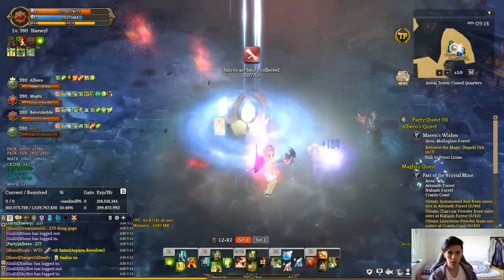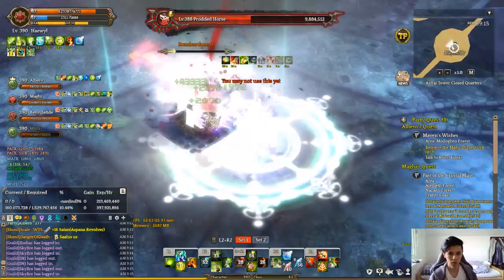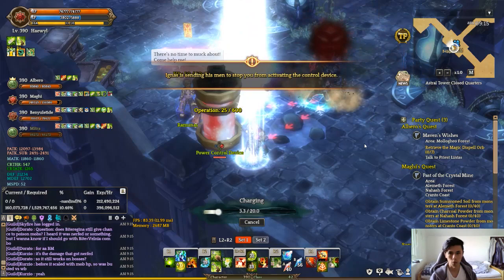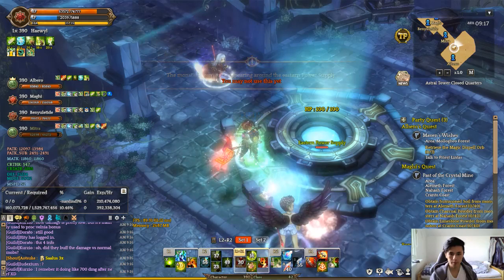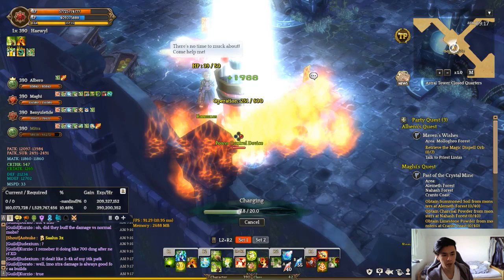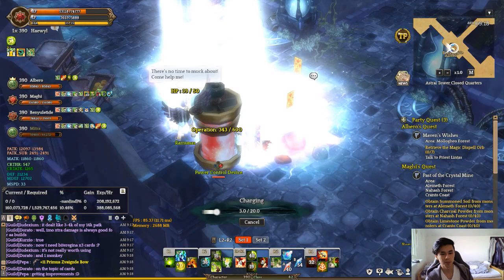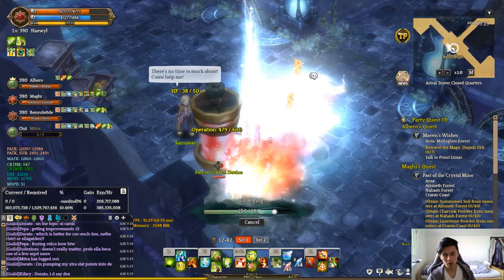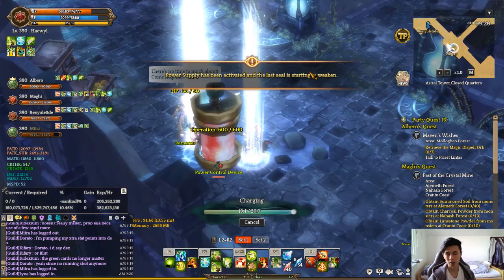【Tree of Savior】Ignas Raid Common Knowledge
I think the video would have been better if I just shut my mouth lol

Also I got a golden ancient socket from that run :D